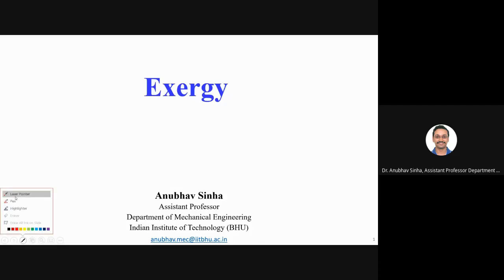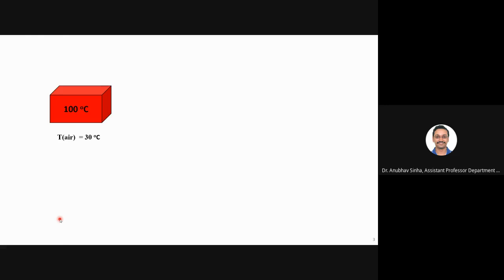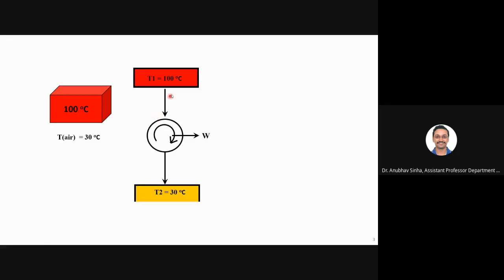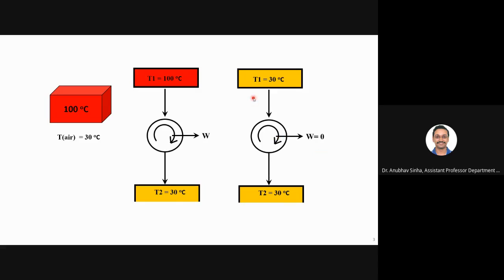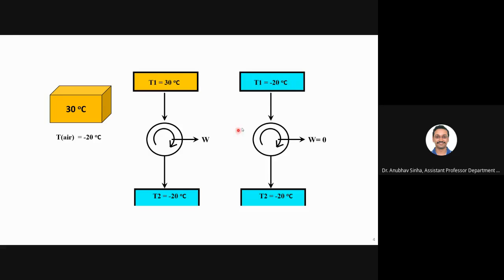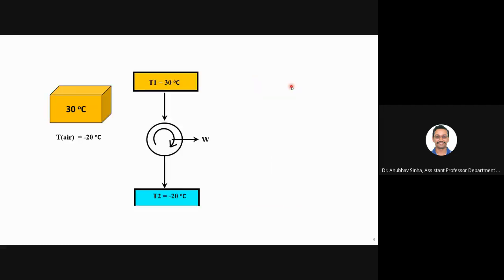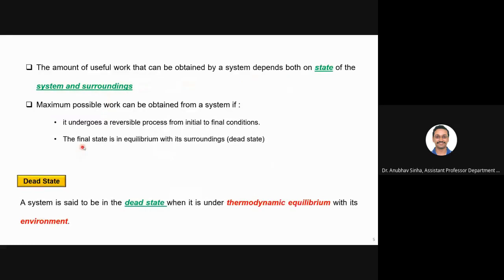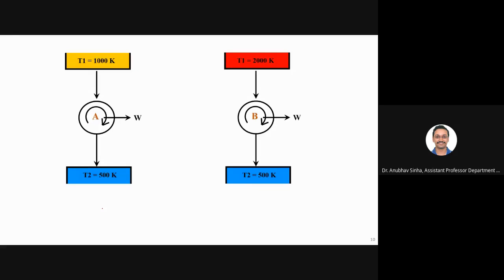Exergy - Lec 1